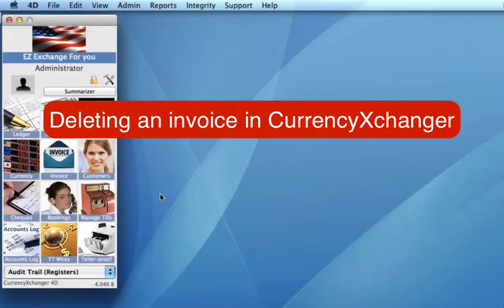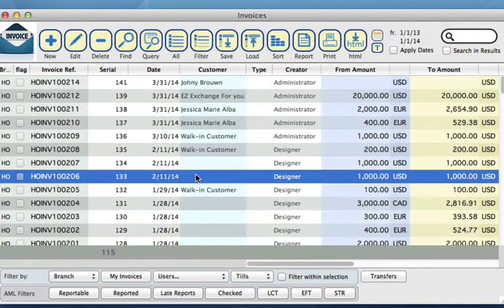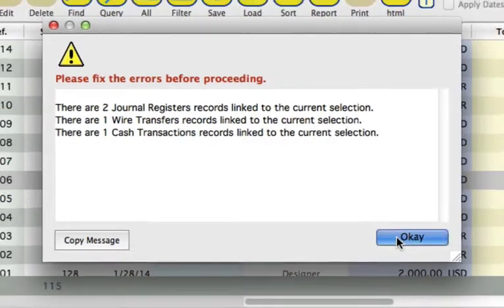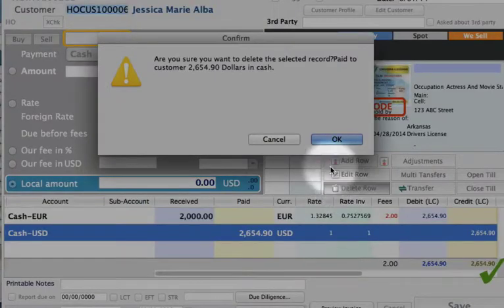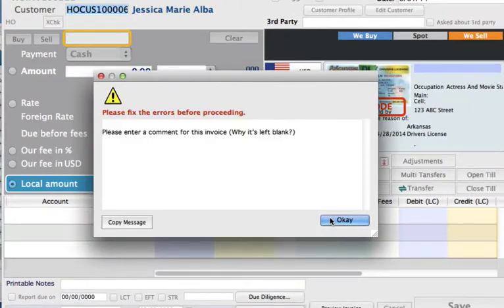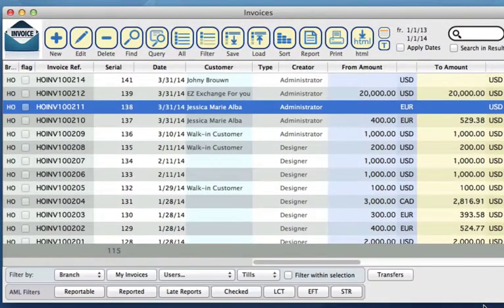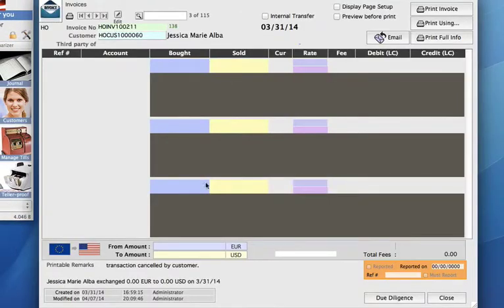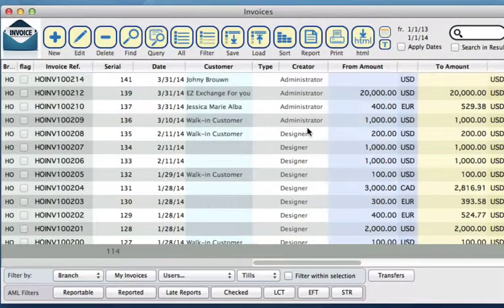Deleting an Invoice or Reverting Transactions in CurrencyXchanger (CXR)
CurrencyXchanger 6 | Easy-To-Use Currency Exchange Software!
This video tutorial demonstrates how to delete an invoice or revert transactions in CurrencyXchanger. The process of deleting a previous invoice or transaction involves editing the invoice, deleting the lines, and then saving the invoice while providing a reason for deleting the invoice.